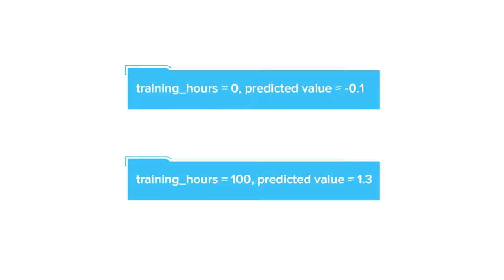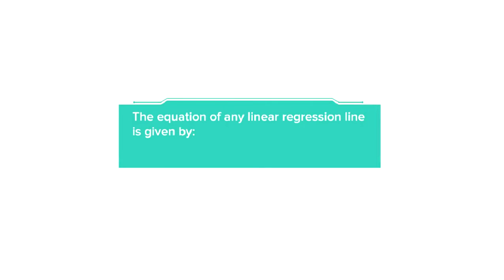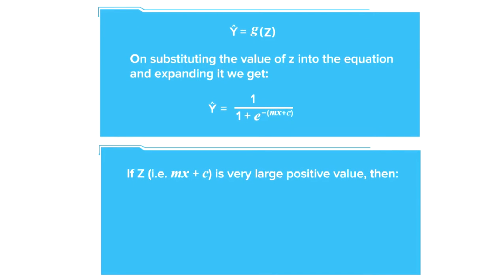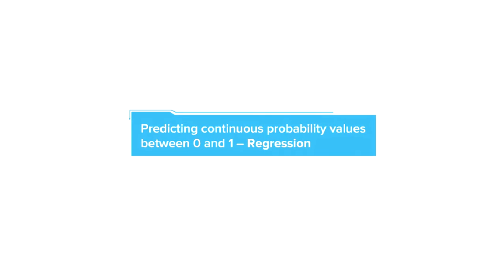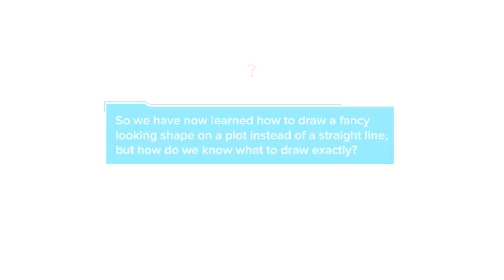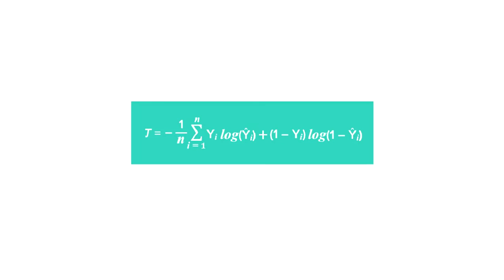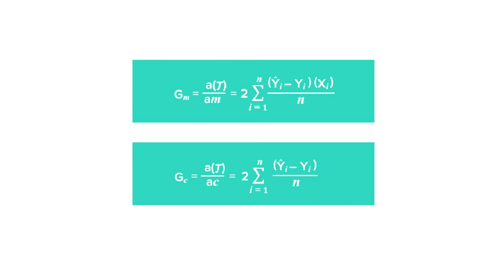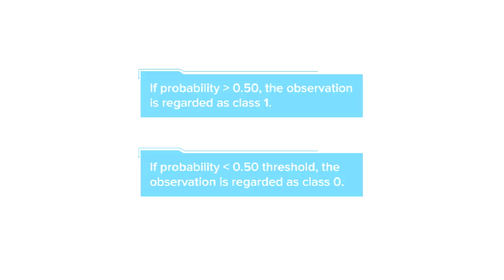Understanding the Basics of Logistic Regression Part - II | Machine Learning #73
Learning Objectives:

By the end of this tutorial, you will be able to:
1. Explain the term logistic in logistic regression.
2. Describe the loss function used in logistic regression.